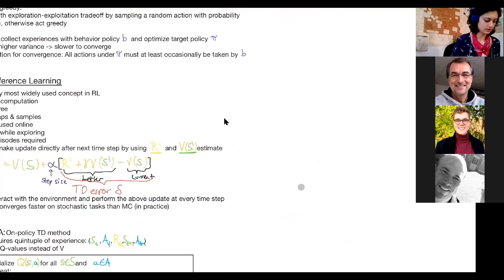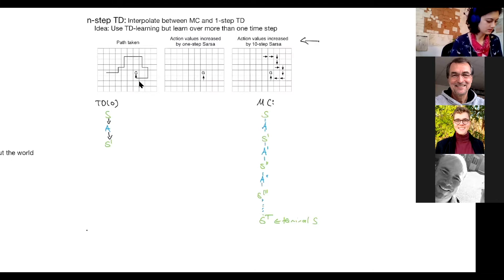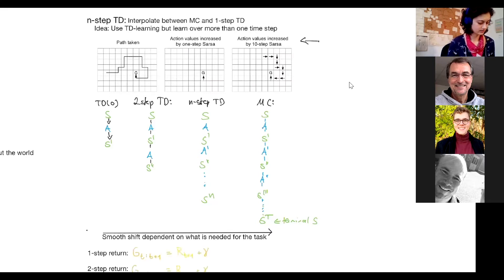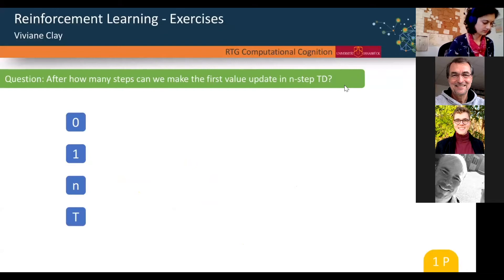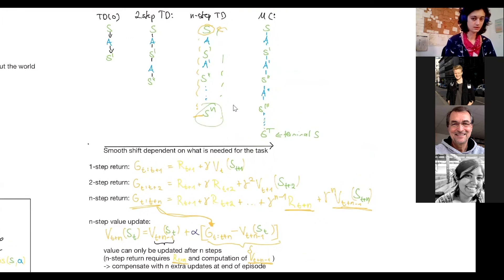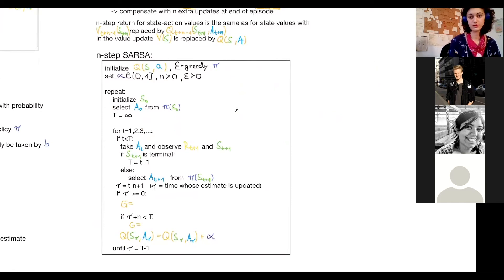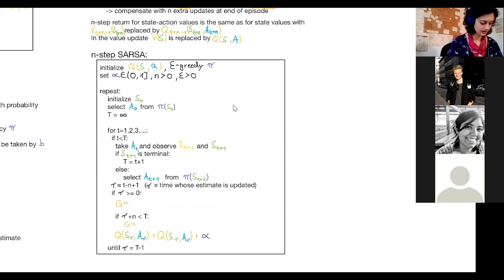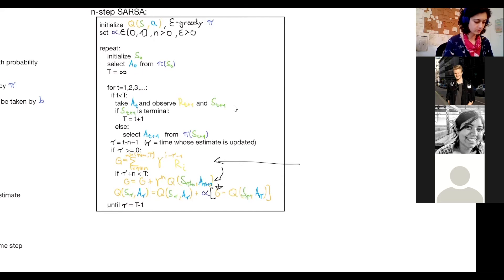Reinforcement Learning Crash Course - n-step TD Learning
Reinforcement Learning Crash Course by Viviane Clay

0:03:34 n-Step Return & Value Update
0:06:05 Exercise
0:06:30 Exercise Solution
0:09:30 n-step TD Pseudocode